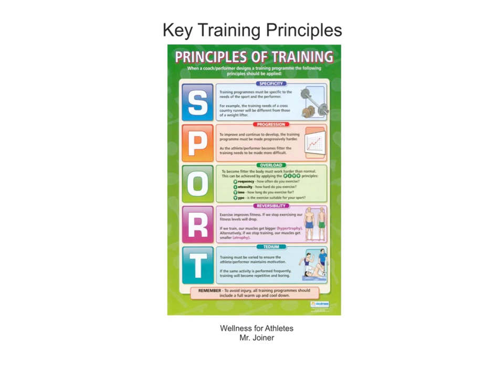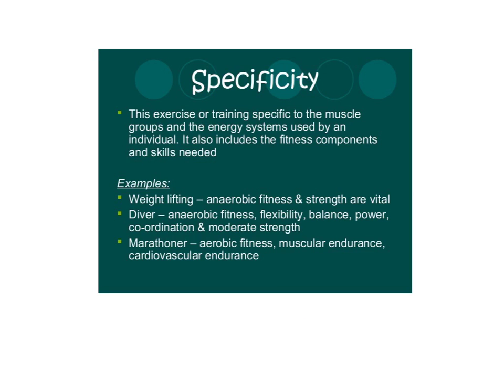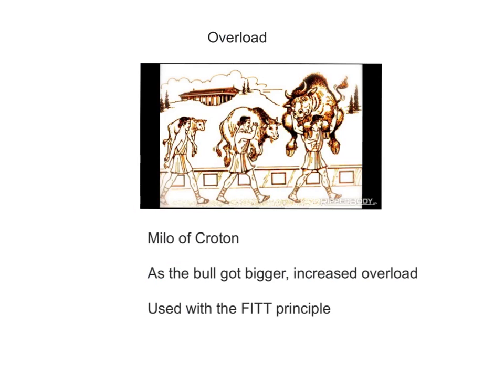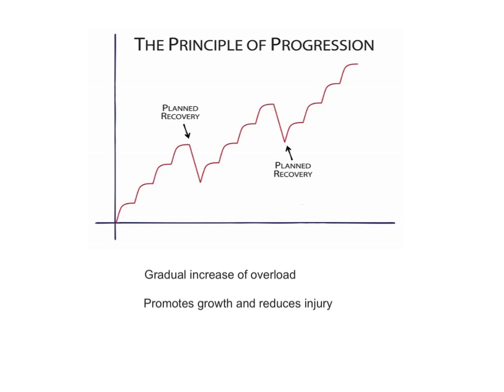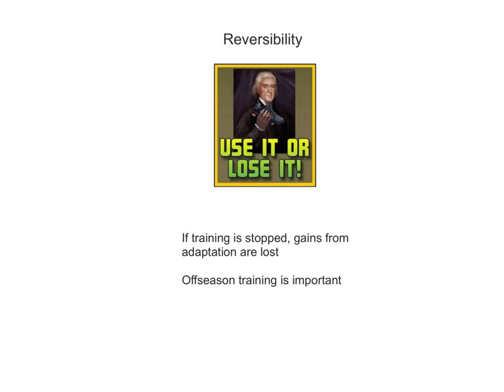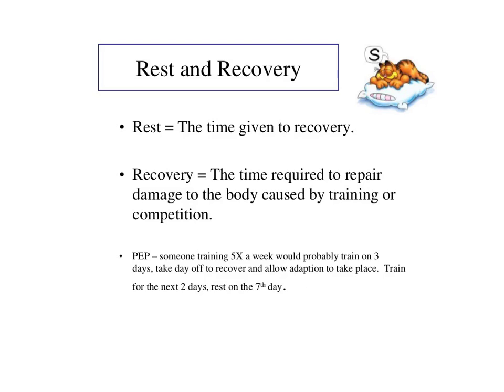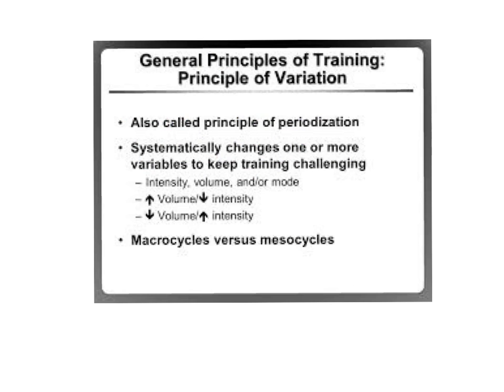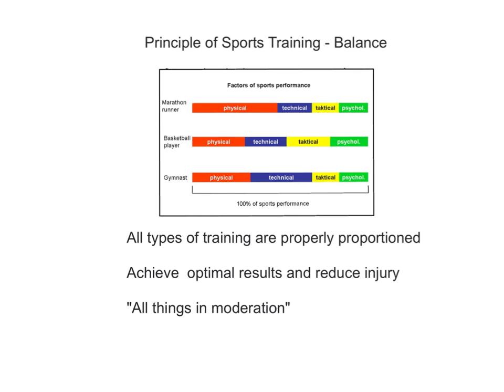Key Training Principles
The basics of training